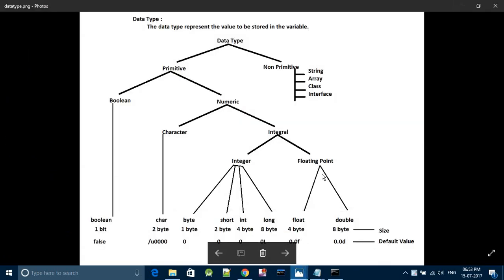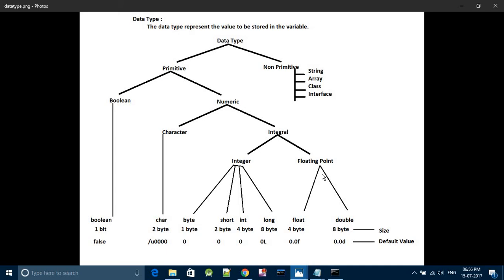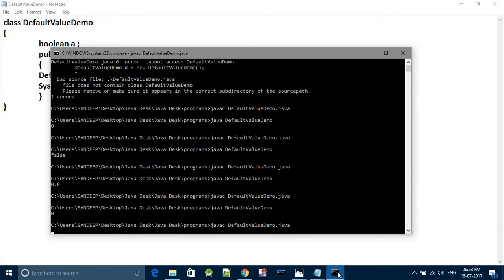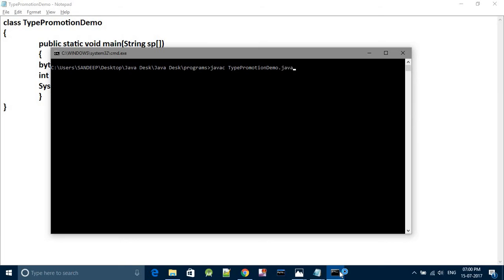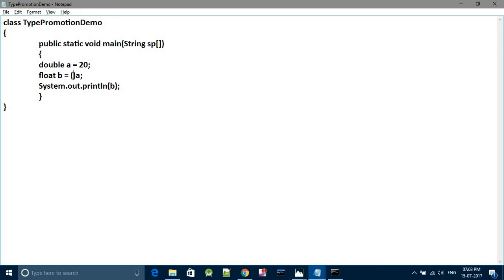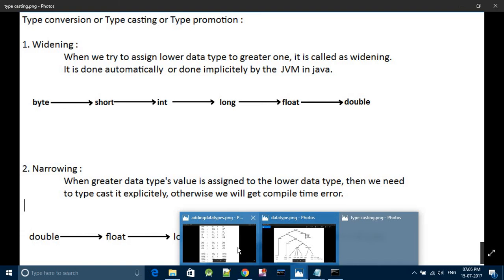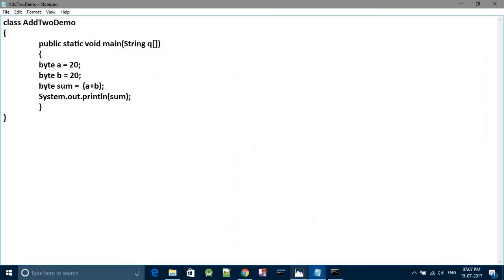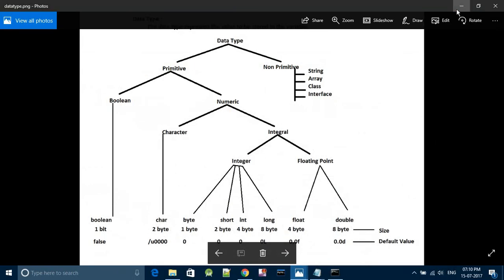data types in java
This video is to describe the data types in Java, typecasting in Java as well as adding two or more data types in Java.